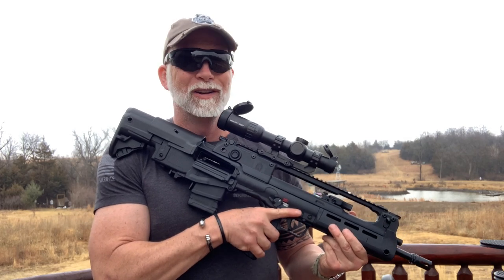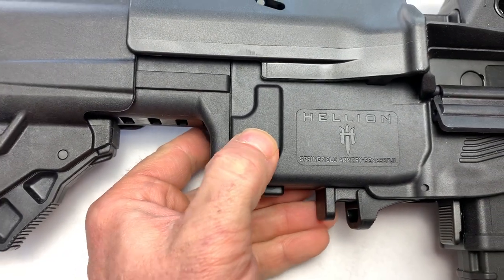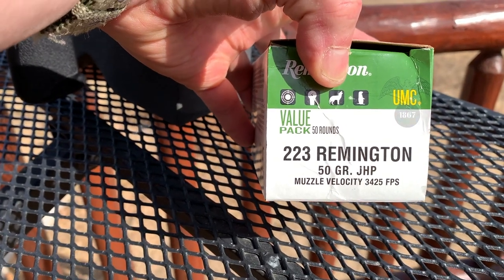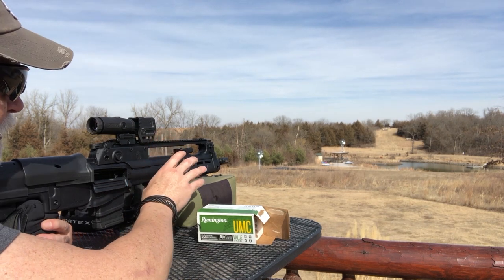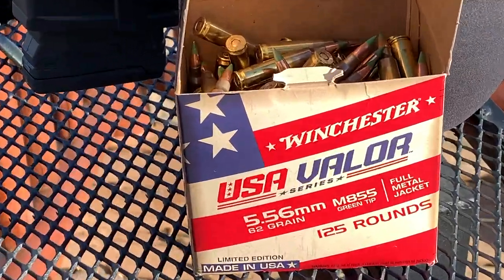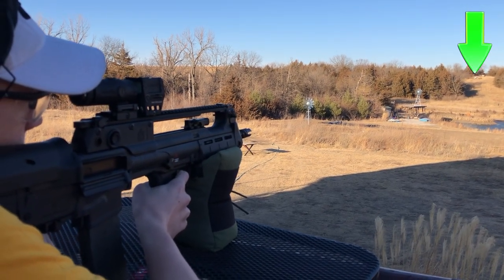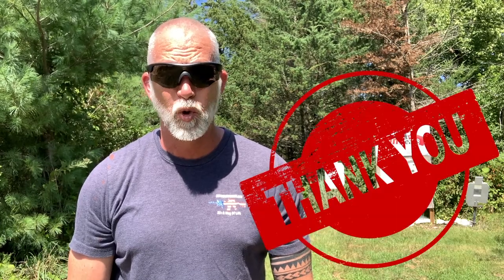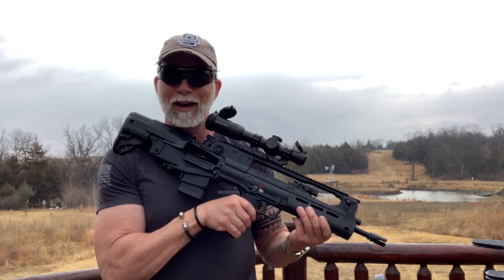Springfield's NEW Hellion 5.56 Bullpup - REVIEW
(links below) Springfield recently released their NEW 5.56 version of the bullpup design in the Hellion.  There is not a lot of competition out there for the bullpup's, how does the Hellion perform?  Lets check it out and see.  Optics used in review: Holosun AEMS Review on this gun

BeyondSeclusion

Drew